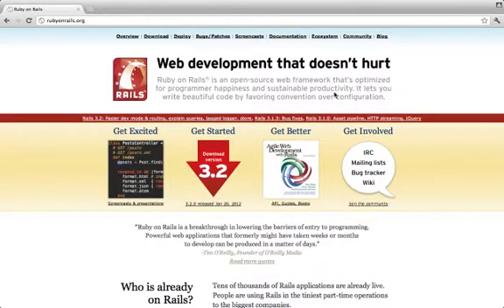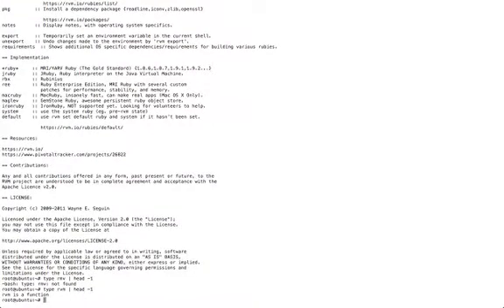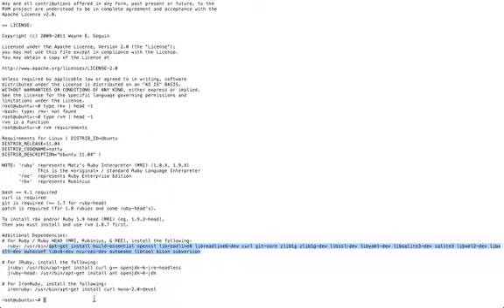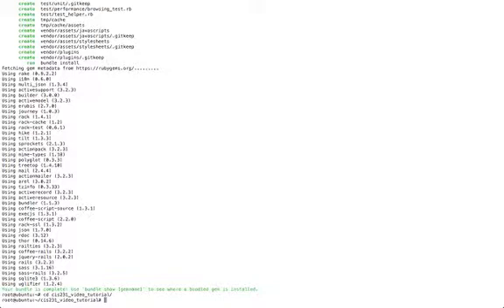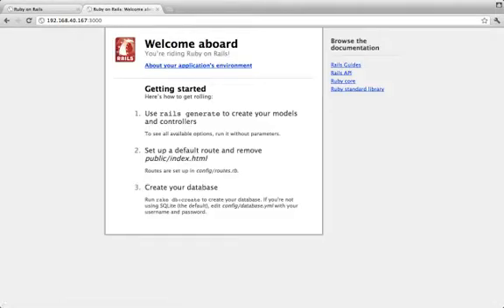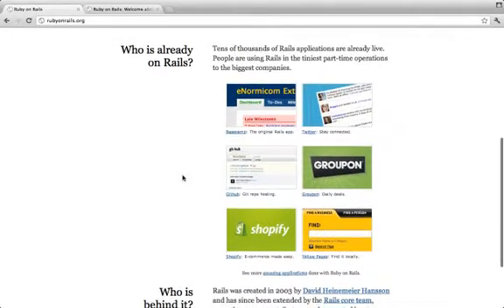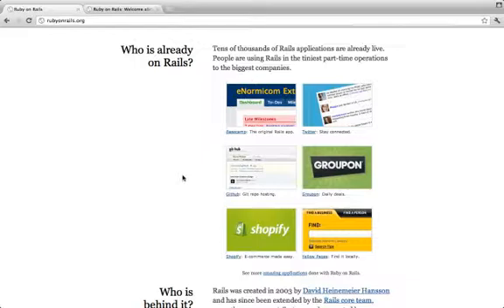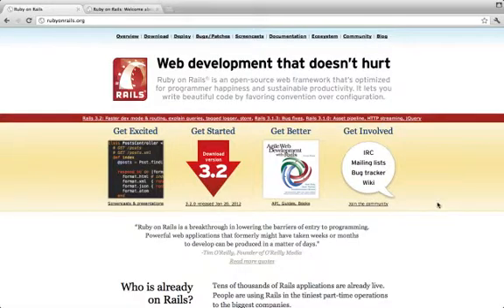How To Install Ruby on Rails on Ubuntu by Hieu Huynh.mp4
CIS231 - Video Tutorial by Hieu Huynh. Quick video on how to install the Ruby on Rails framework on an Ubuntu server via command line.